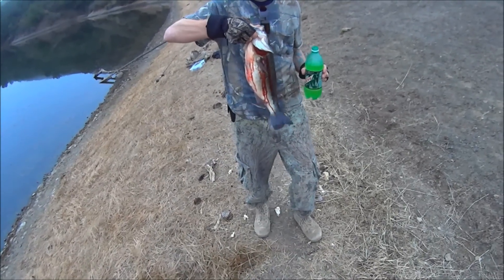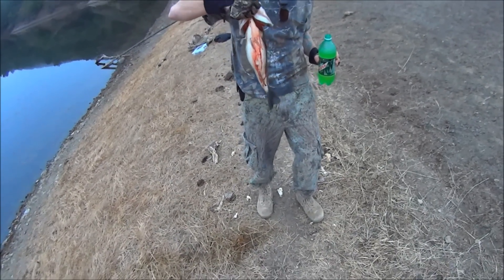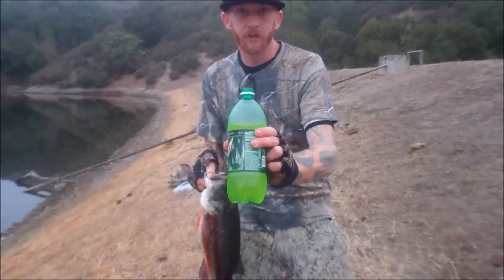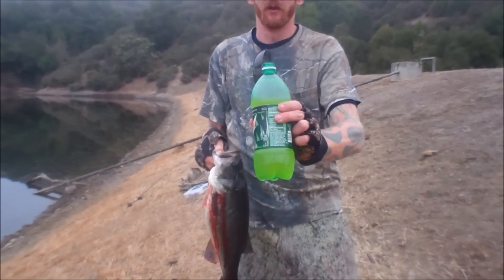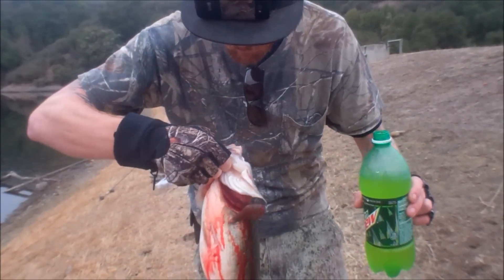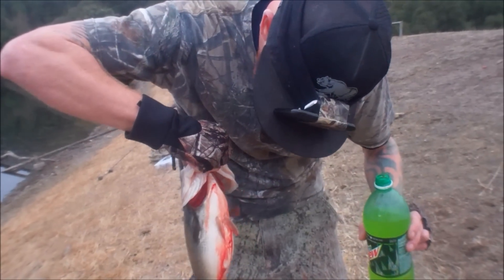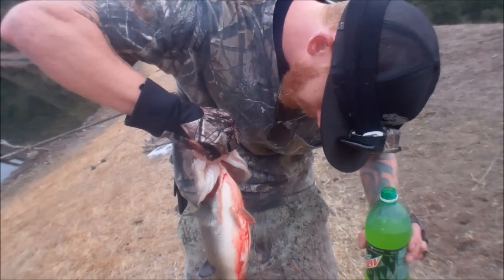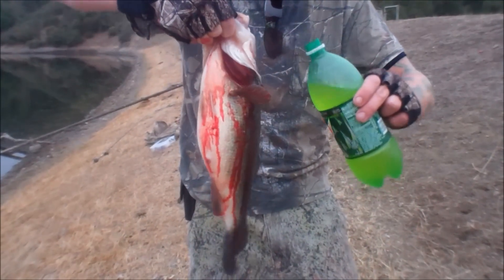How to Stop Fish from Bleeding out Using Mountain Dew